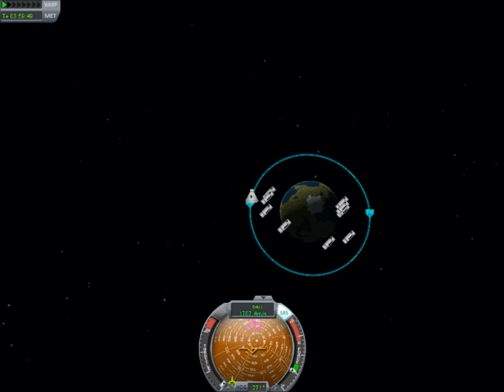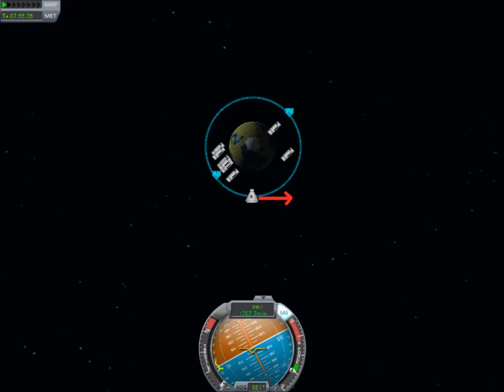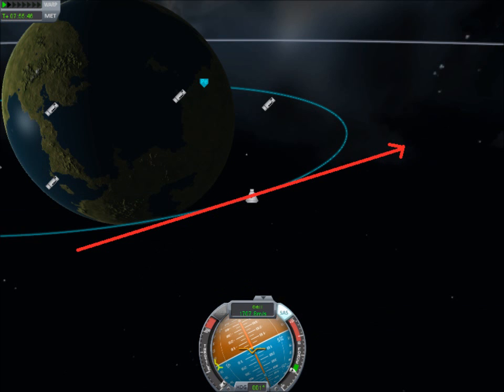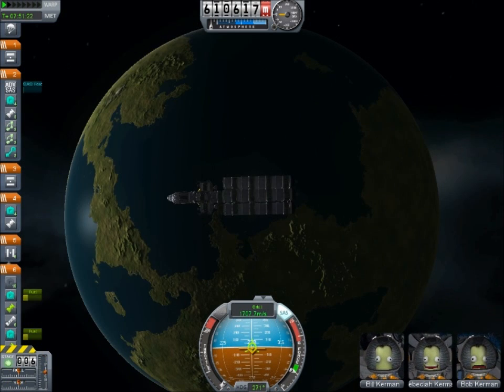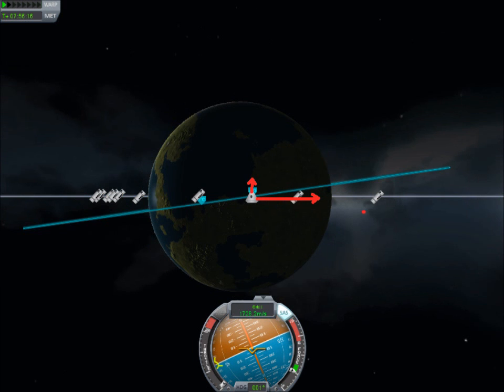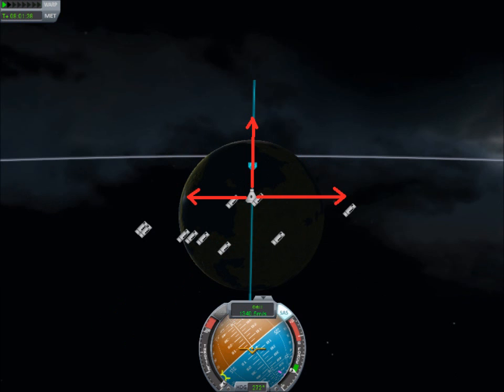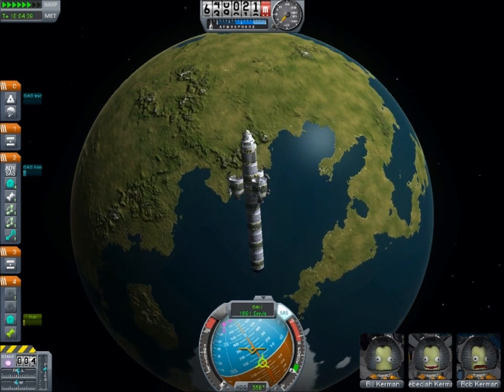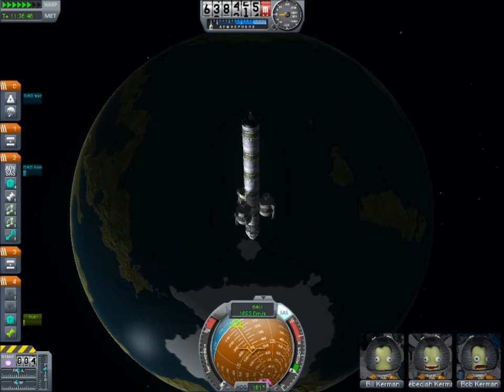KSP Just The Tip Extra : Orbital Rotation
I go through the steps of how to rotate an orbit by turning a horizontal orbit into a verticle one.